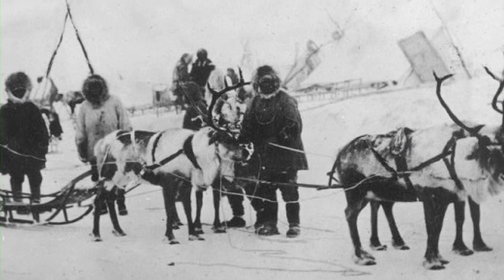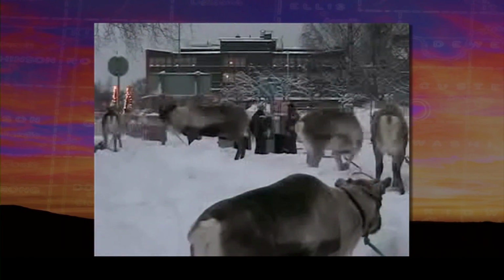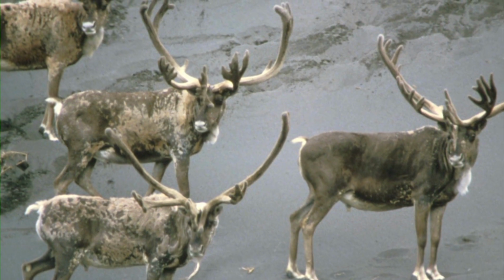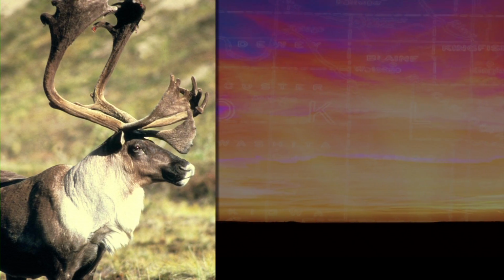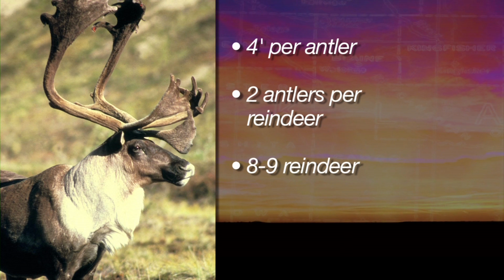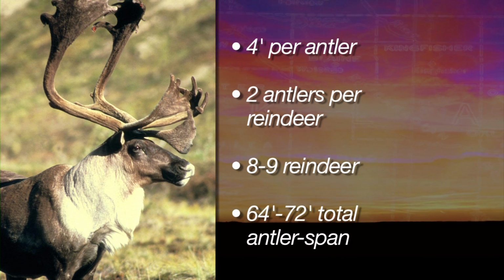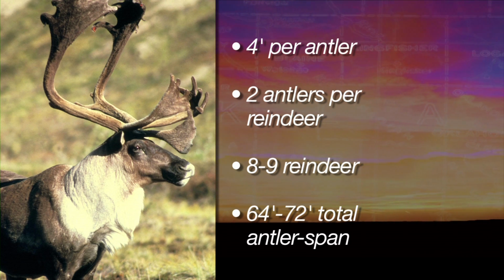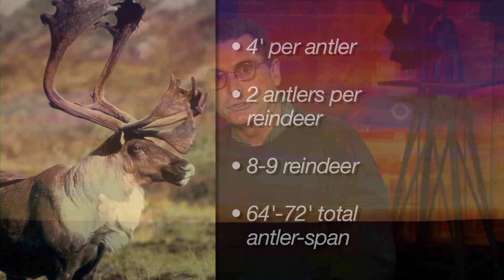Cow-Calf Corner (12/22/12)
Glenn Selk explains why reindeer are the ruminants of choice for Santa.